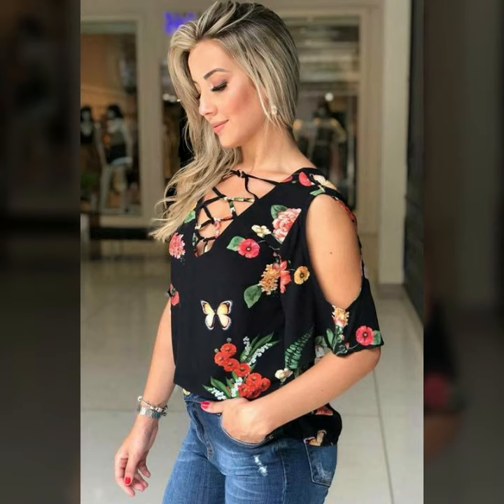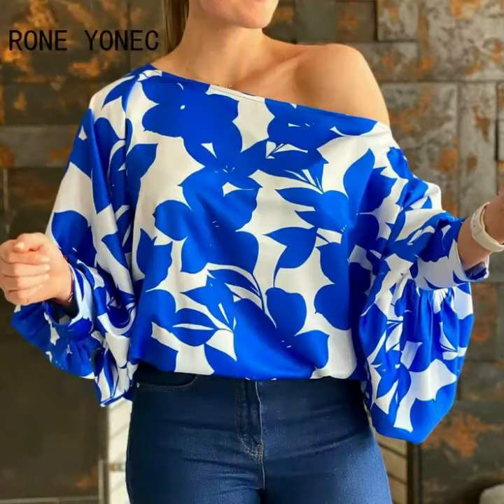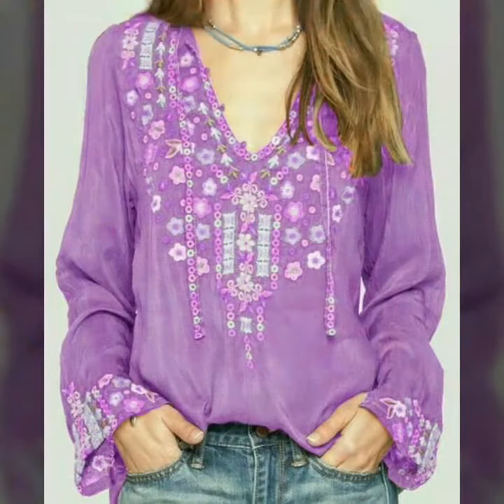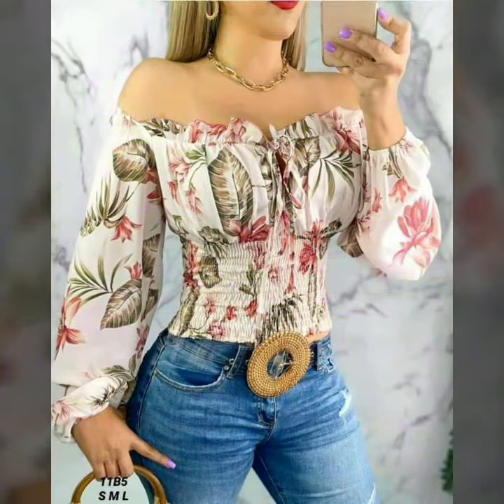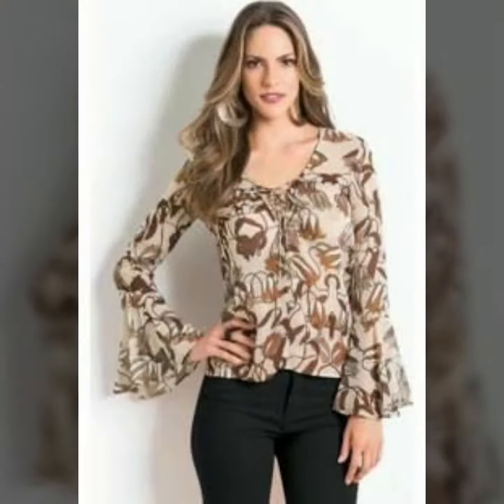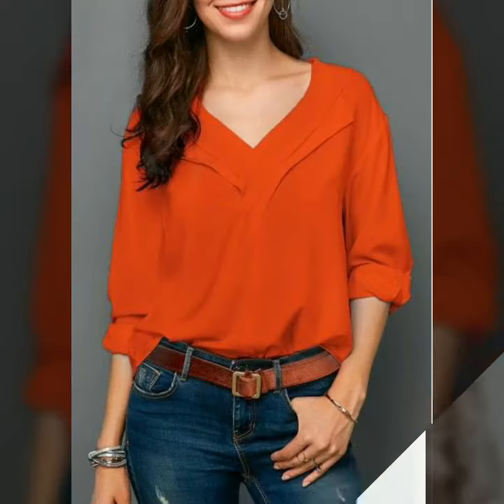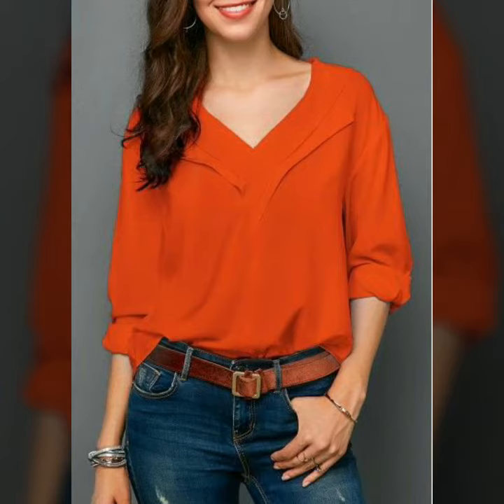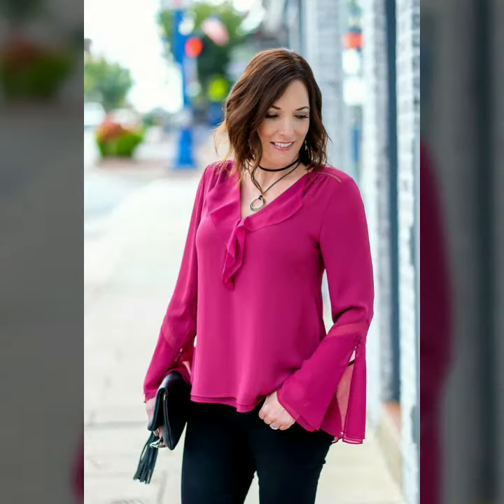😍HERMOSAS BLUSAS de moda blusa de moda para feminina